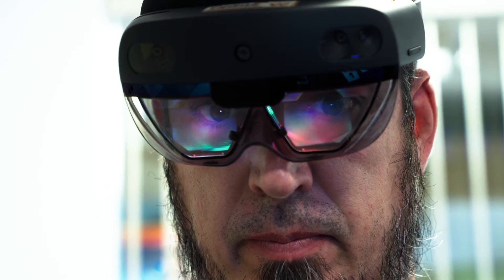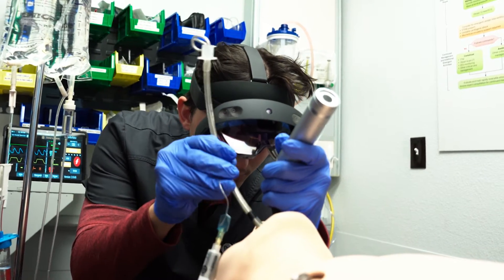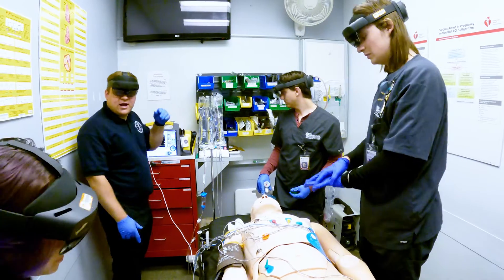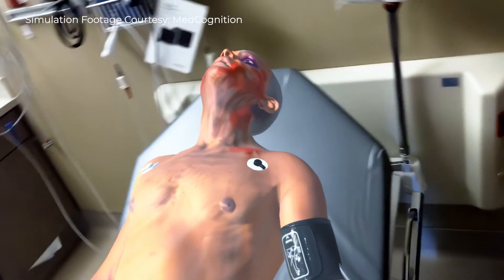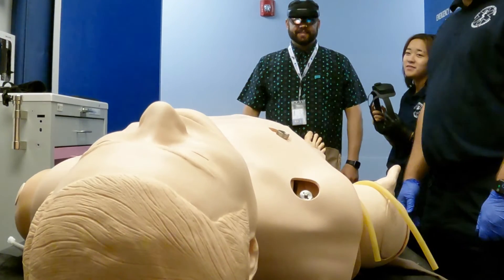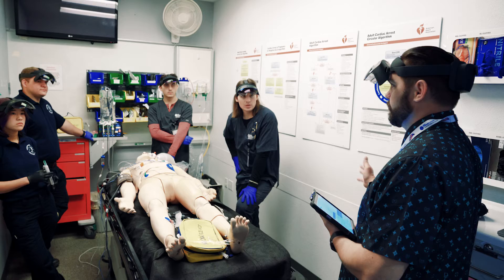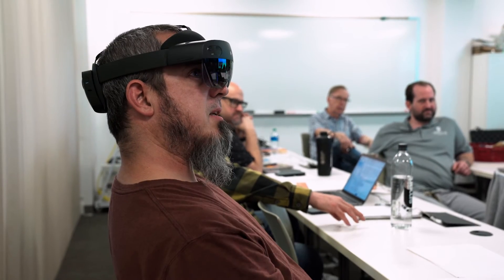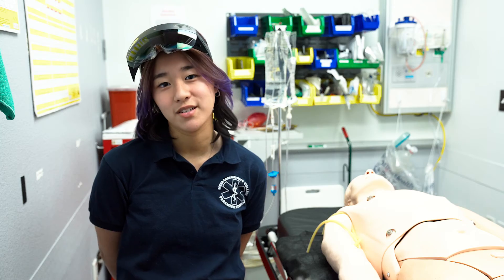EMS Augmented Reality Training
EMT and Paramedic students at Mesa Community College @mesacc are honing their life-saving skills using the latest augmented reality technology. Augmented reality is one of the many tools being used to train the next generation of emergency medical professionals.